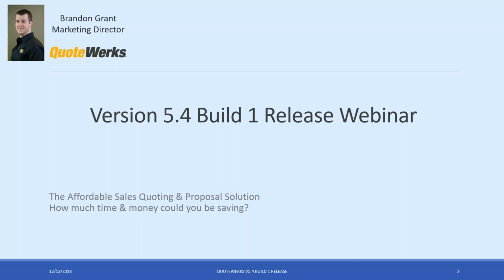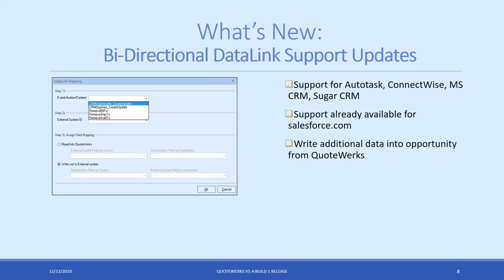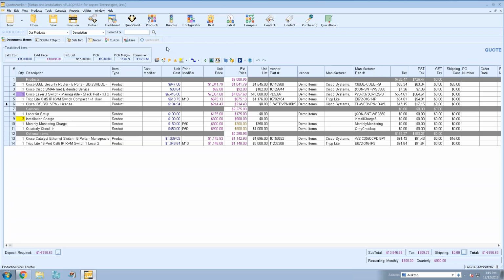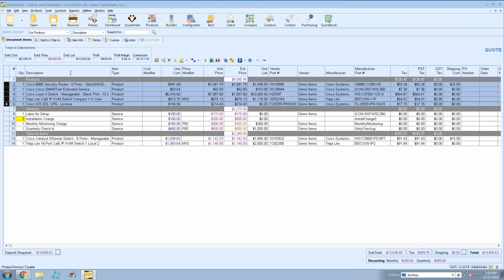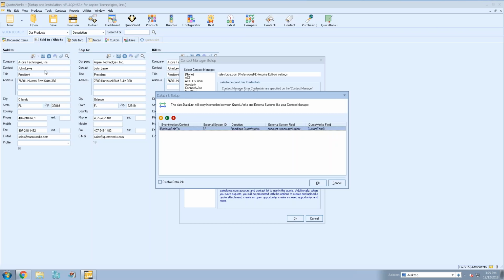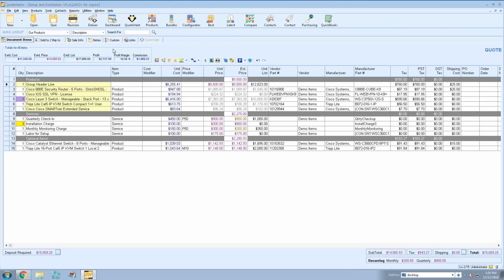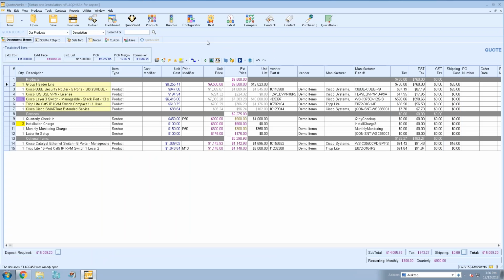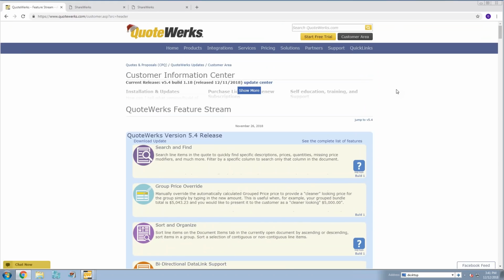QuoteWerks Version 5.4 Release Webinar!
This webinar walks through the major features released in QuoteWerks Version 5.4 including search and find, sort and organize, group bundle override, and much more!